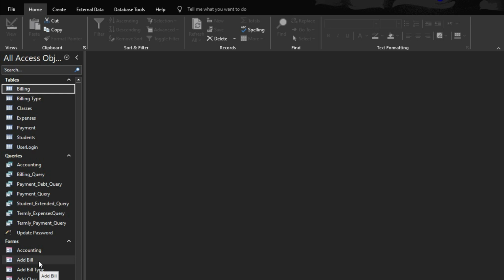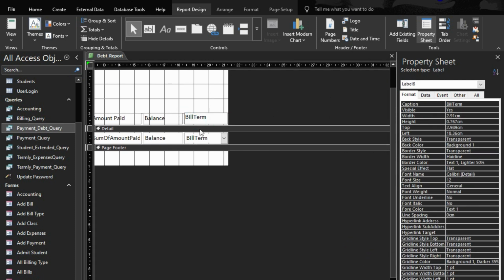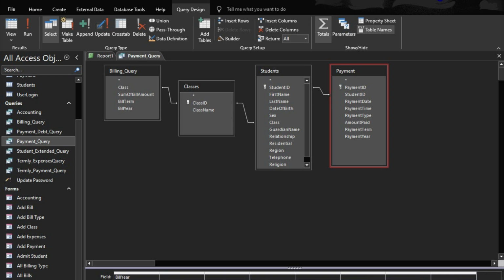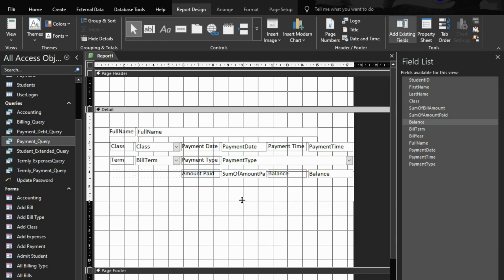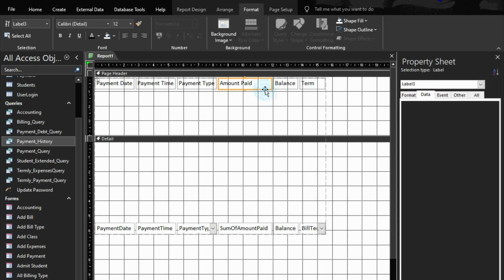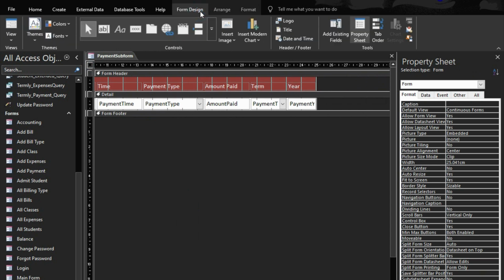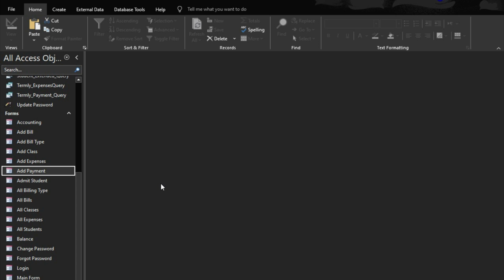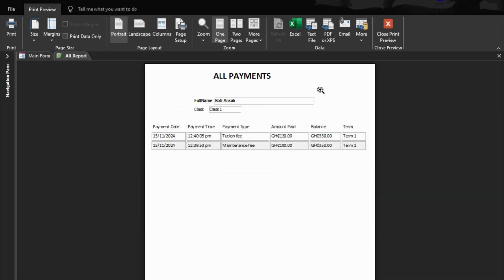How To Add Print Receipt To The School Database Management System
In this step-by-step tutorial, I’ll show you how to seamlessly integrate receipt printing into the school database!

📌 What You’ll Learn:
✔️ Setting up a receipt printing system in Access
✔️ Designing a clean and functional receipt template
✔️ Automating data retrieval for quick printing